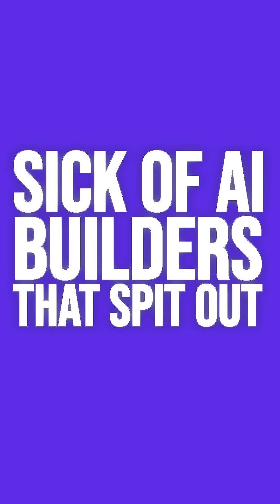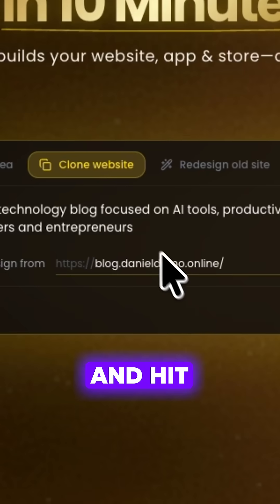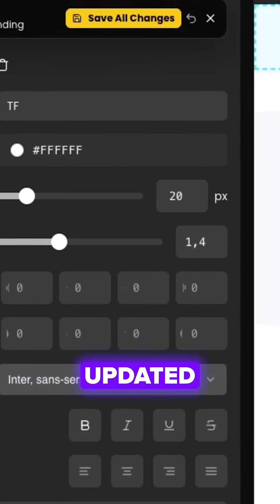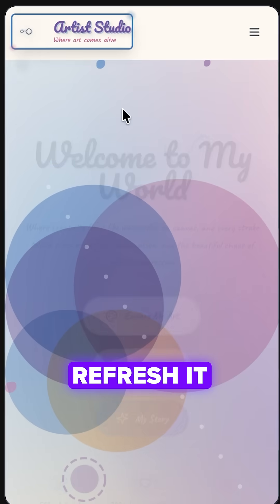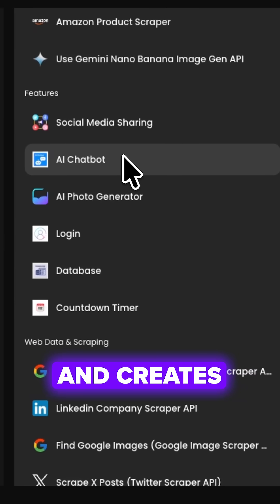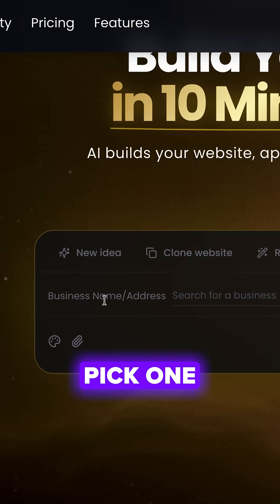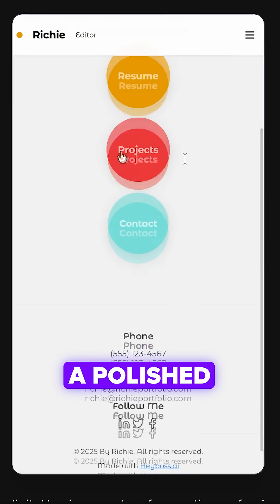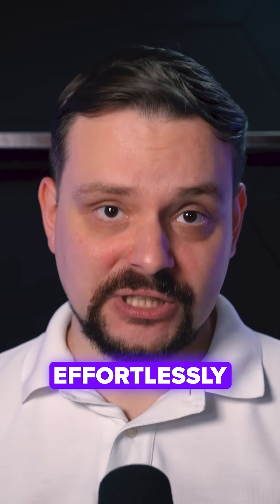HeyBoss AI - How to Clone Any Website and Customize It in Minutes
Tired of messy AI builders? HeyBoss AI lets you clone any site and make it your own in minutes. Just paste a URL, hit “Generate,” and customize everything - from layouts to features like YouTube or OpenAI API. Instantly redesign old sites or create new ones for local businesses. It’s perfect for client prototypes, portfolios, or testing ideas. Smart, sleek, and fast - this tool does it all.